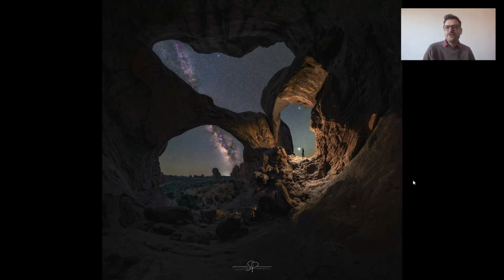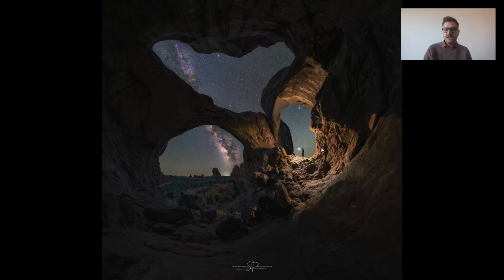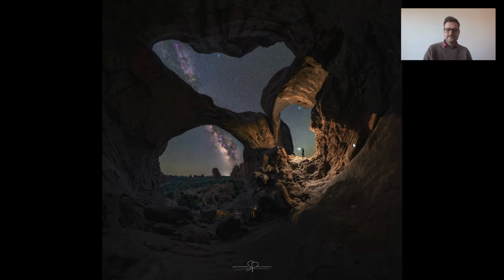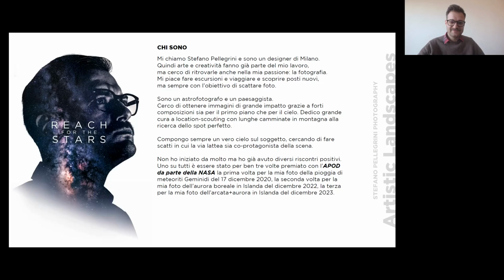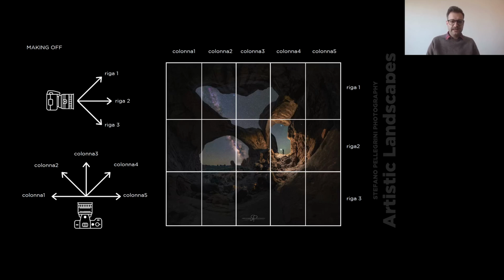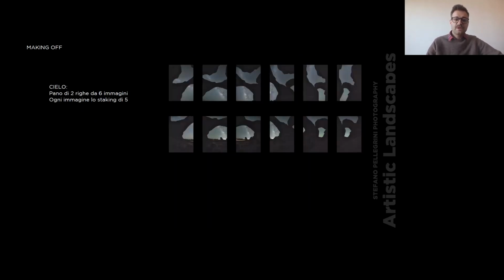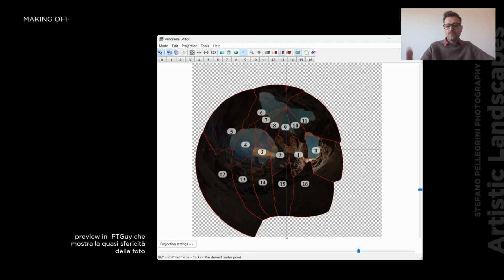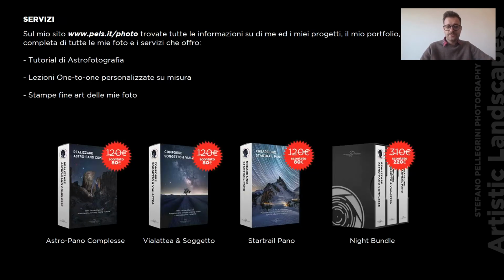Life in f/stop - Adrian Limani & Stefano Pellegrini (Beyond the Horizon)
"Life in f/stop" is a global photography discussion series where we dive into the art of photography through insightful conversations with photographers from around the world. Explore perspectives, techniques, and the stories behind the lens!

In this episode, I had a conversation with a talented photographer from Italy, Stefano Pellegrini where he shared the story behind one of his amazing photo.